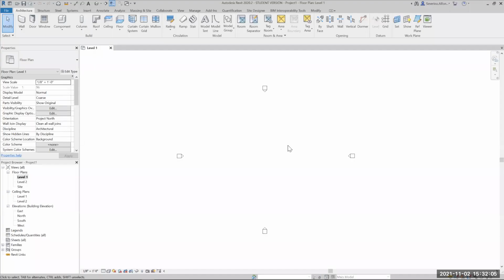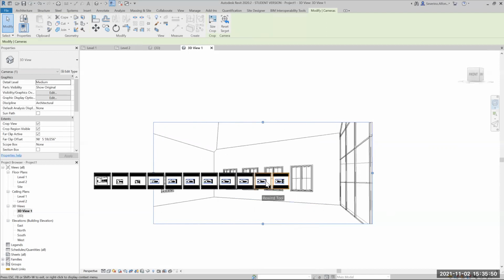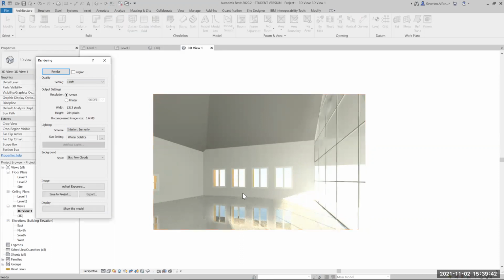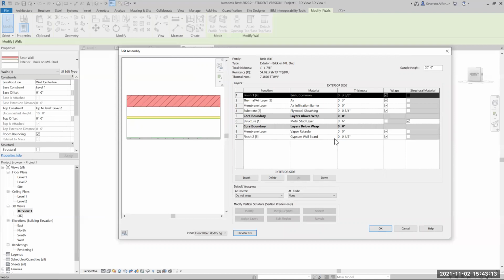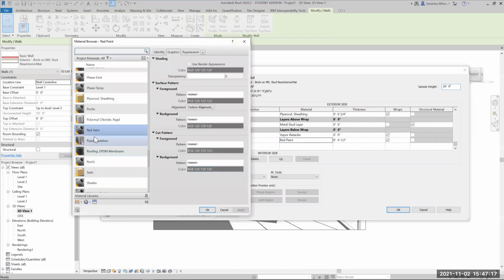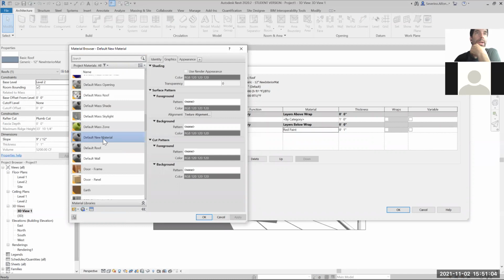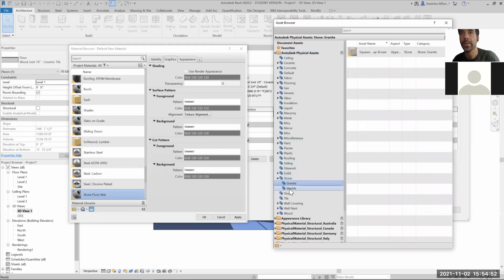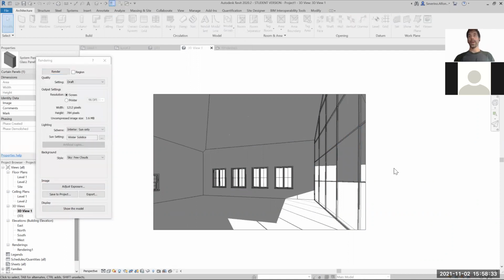11/02/21_RevitRenderingMaterials_I